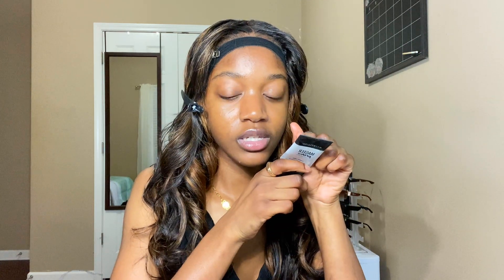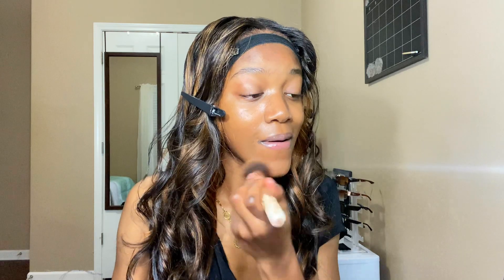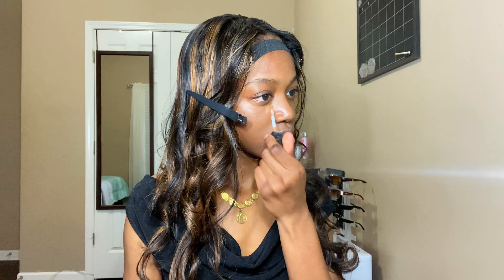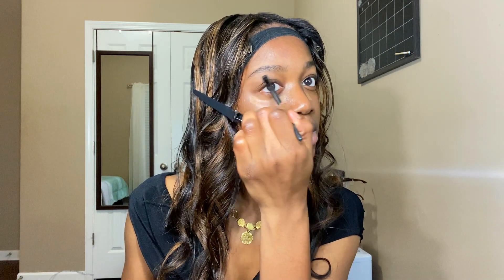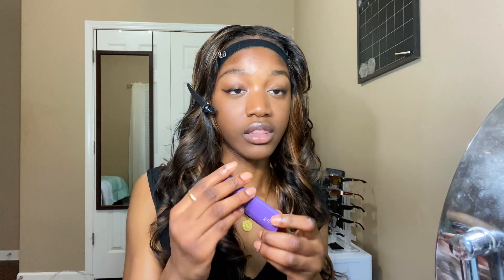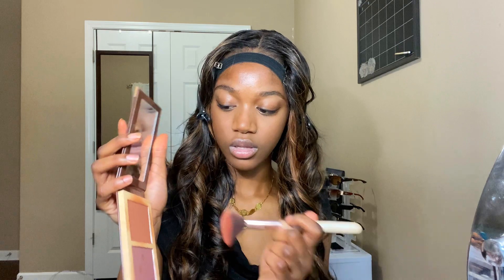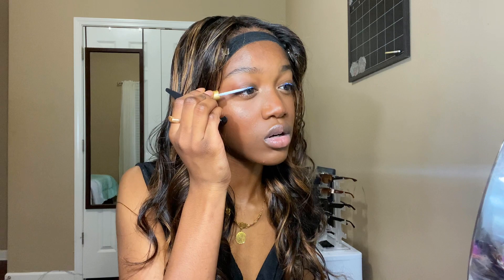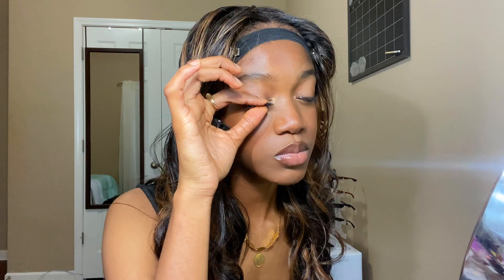my 90s makeup routine that has me in a CHOKEHOLD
Hey my luvsss, starting into the new year, I’m sharing this makeup routine that has had me in a CHOKEHOLD since October. Many people from Tiktok have suggested it, so I wanted to make a detailed tutorial on it! I hope you enjoy!!

much love,
candace